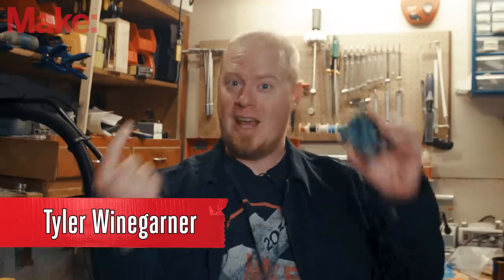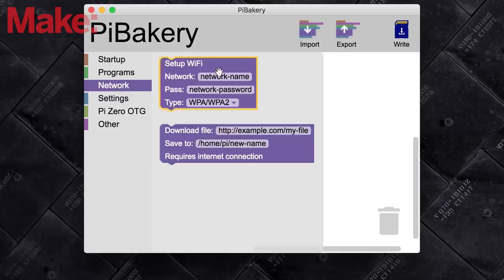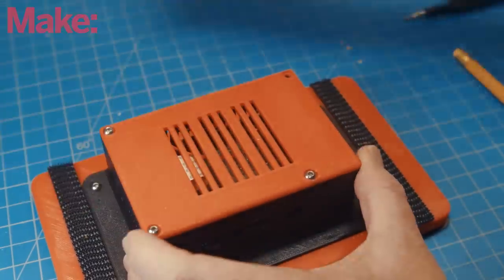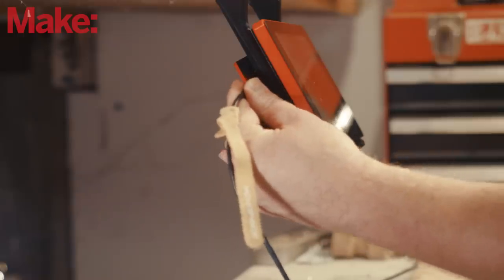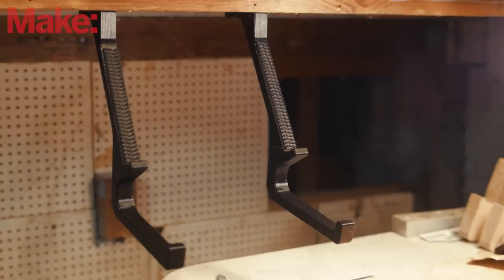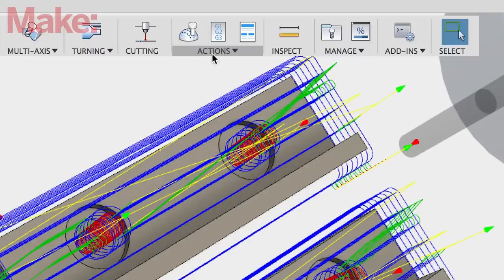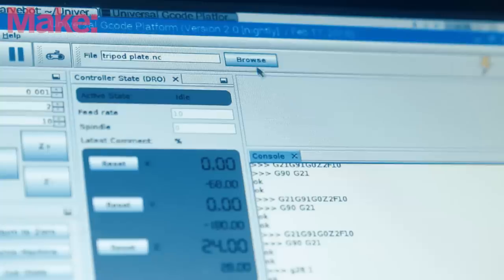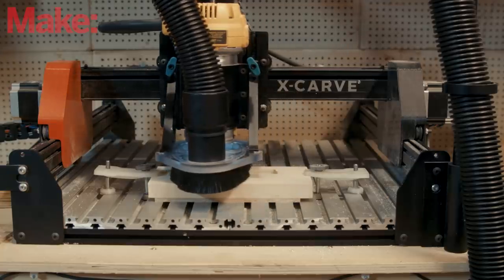Raspberry Pi CNC Controller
Ever wanted to keep your computer away safe the dust and chips of your CNC router? With a Raspberry Pi running Universal GCode Sender, you can keep your laptop out of the shop, and its cheap to replace if anything does go wrong. We'll walk you through the setup in this video.